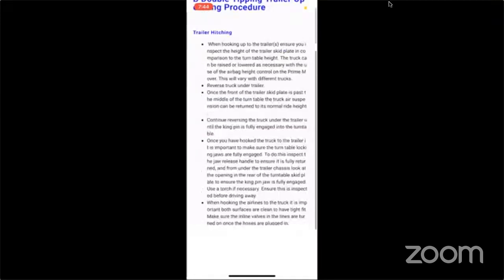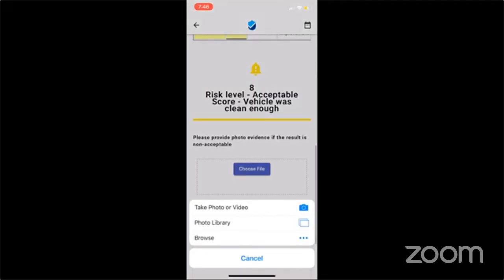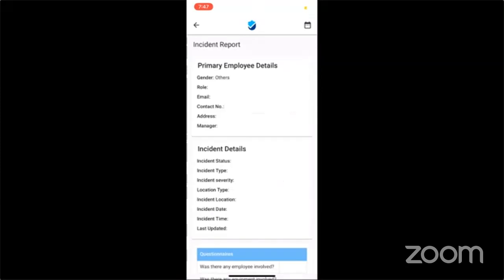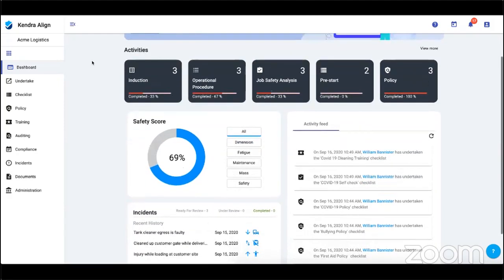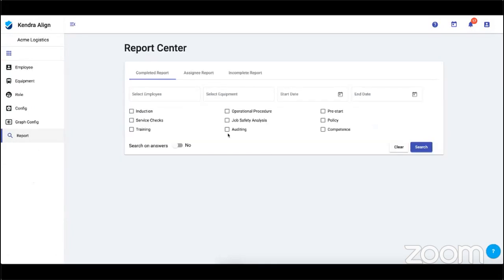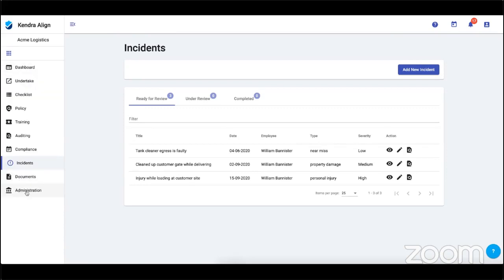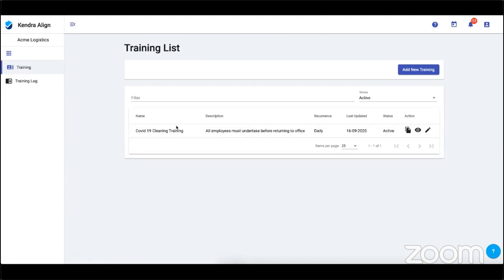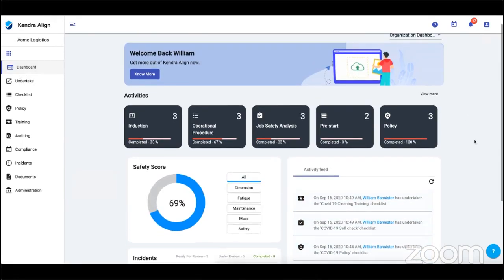Cloud-based Digital Safety System : an intro to Kiri Align